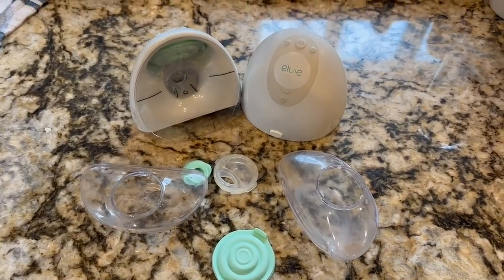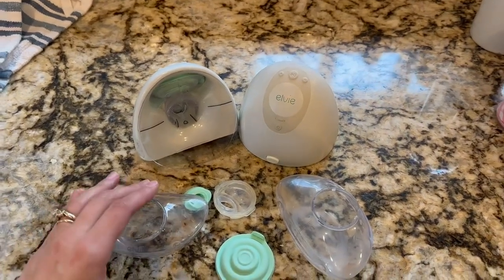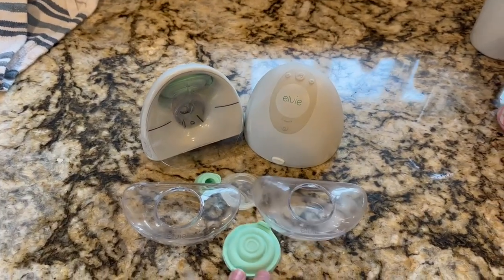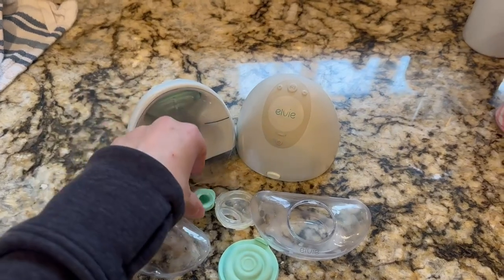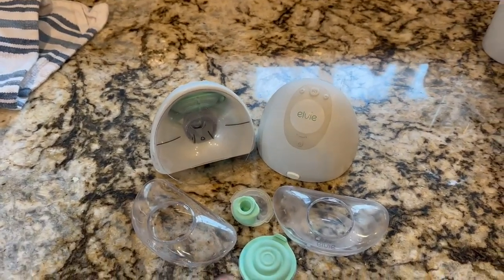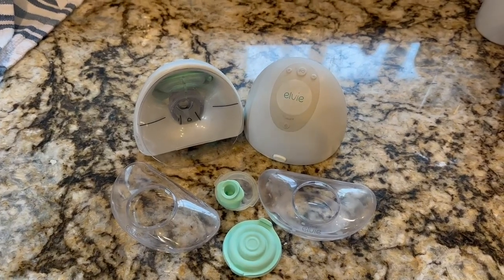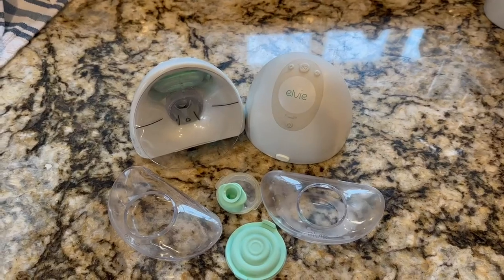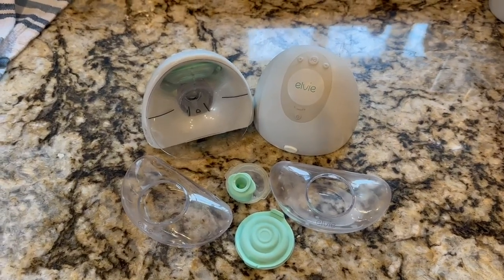Elvie Breast Pump Review, Comfortable Wearable breast pump but difficult to clean